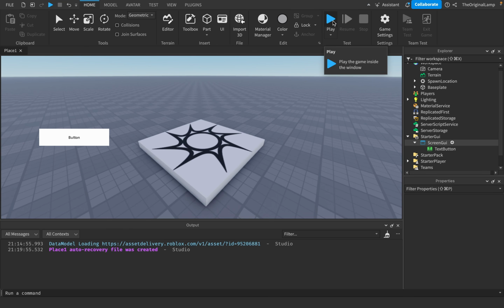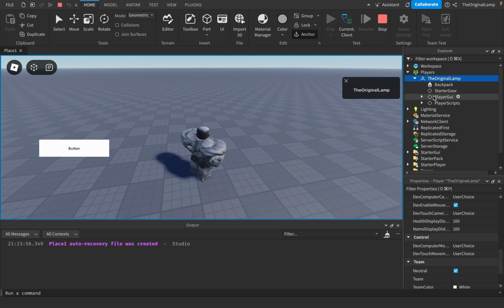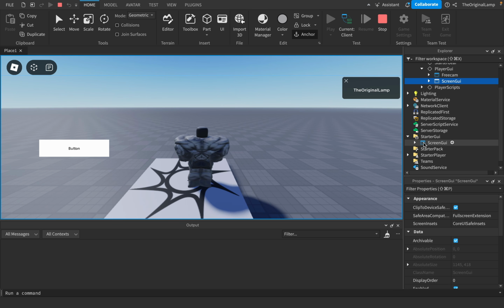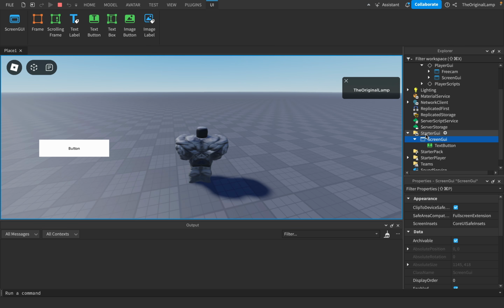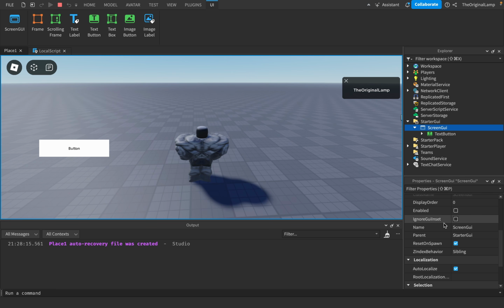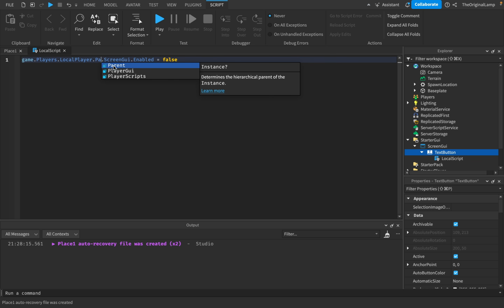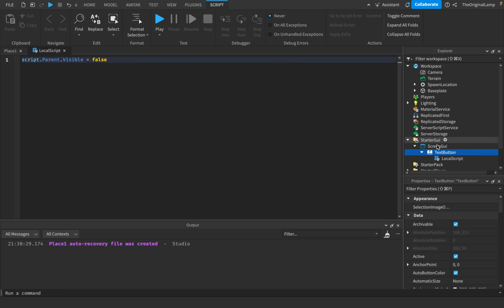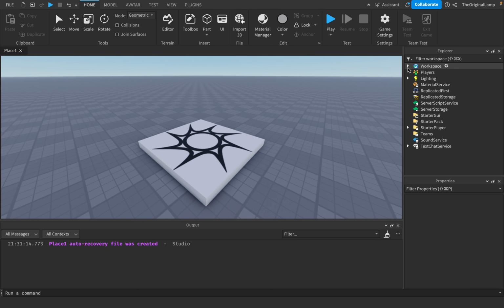Why Your Roblox GUI Doesn’t Work